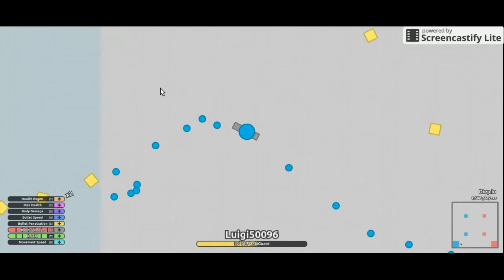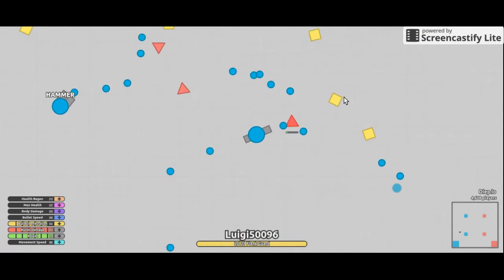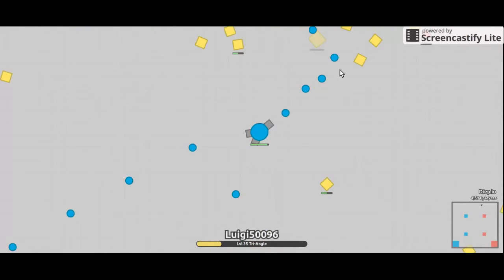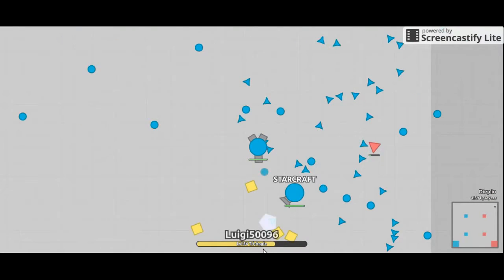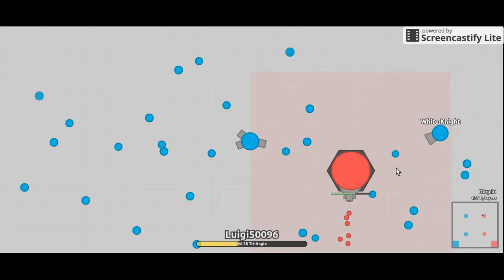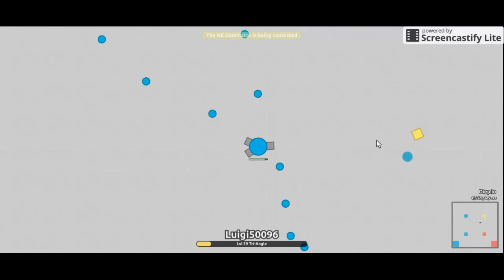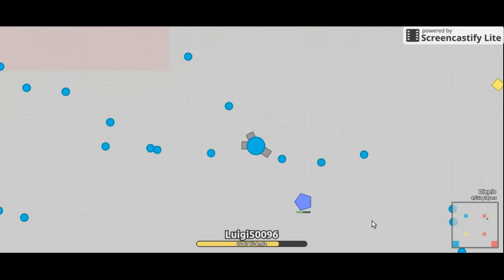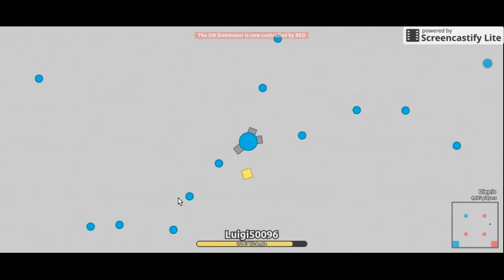Diep.io Domination Playthrough #4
Hey Guys and Welcome Back, this will be the 4th playthrough of the domination mode for diep.io so i do hope you enjoy. With that said, I finaly have gotten C&C Kanes Wrath to work so you should expect a video next Saturday or Sunday so can't wait for that.